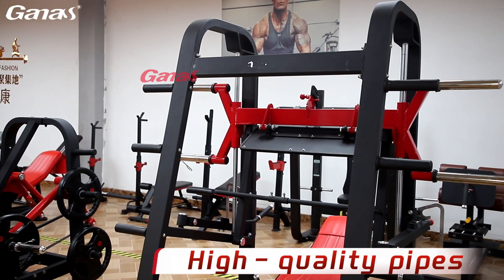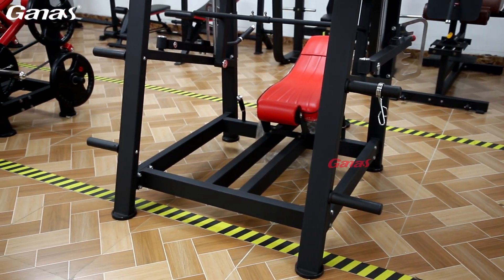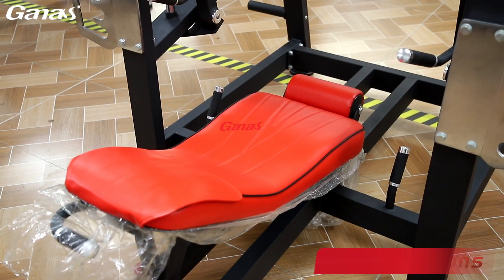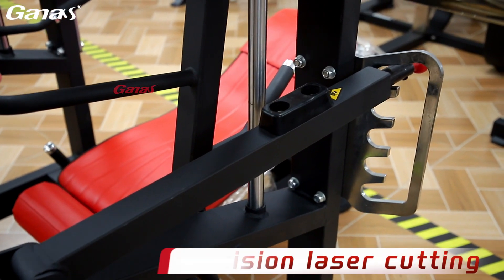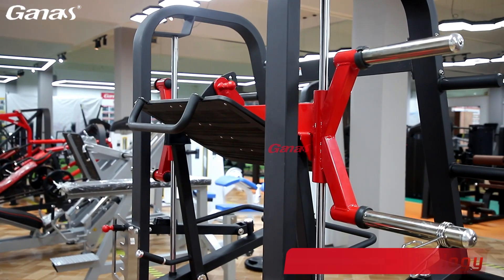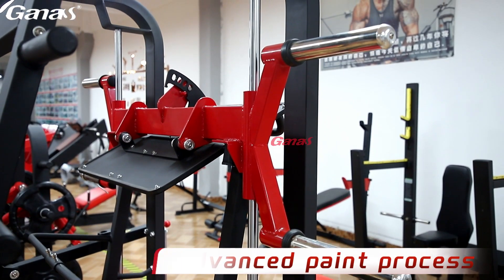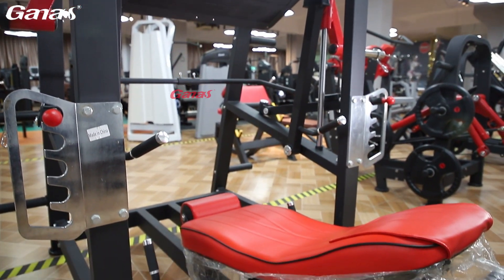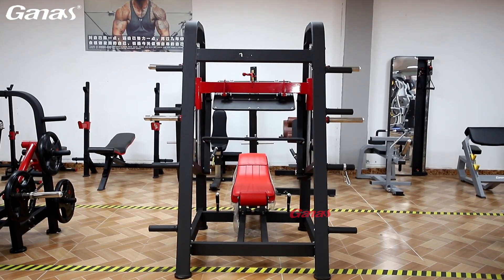Vertical Leg Press Machine KY PA58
The GANAS Vertical leg Press Machine has an adjustable backrest inclination, an adjustable wide thrust platform, a simple start system with a safety lever, and 5 adjustable training angles, suitable for people of all sizes.The Super Vertical Leg Press is ideal for a complete workout of all the thighs muscles.